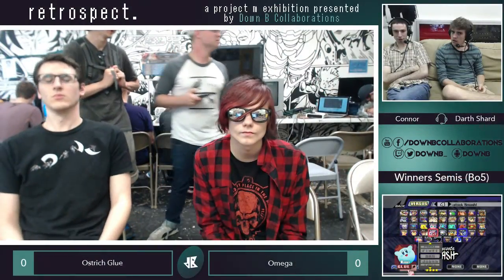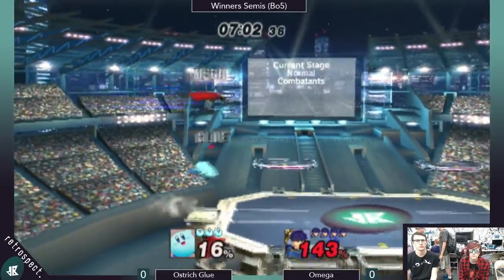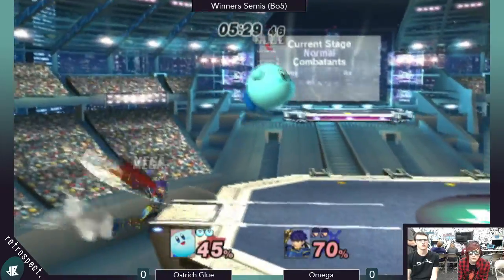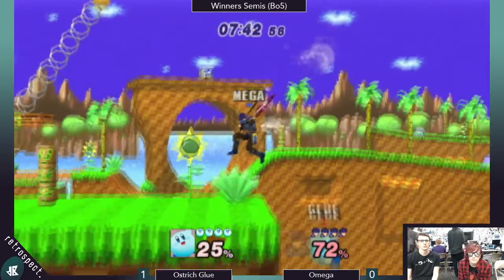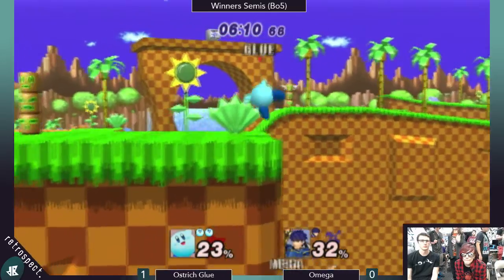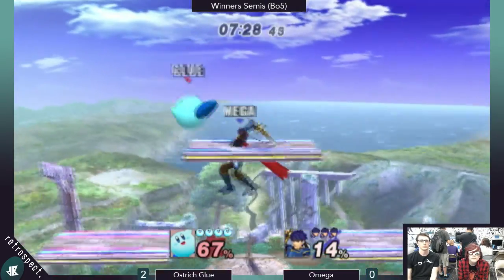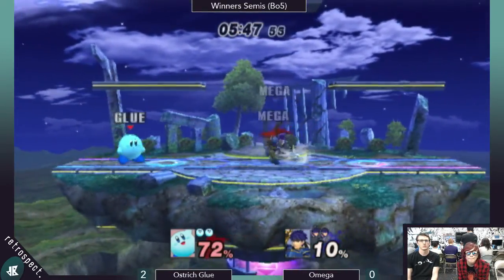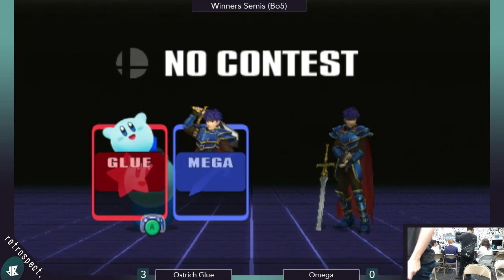[retrospect 2. (PM) — 8/27/16] Winners Semis: Ostrich Glue (Kirby) v. Omega (Ike)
Matches from the Doubles event at retrospect 2, a Down B Project M exhibition event on August 27, 2016. Recordings were created by Down B Collaborations.